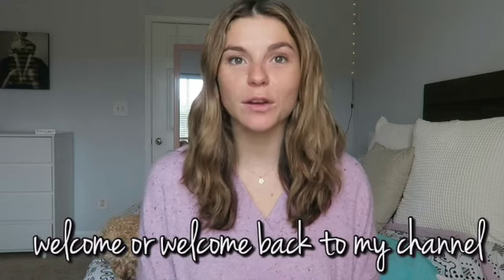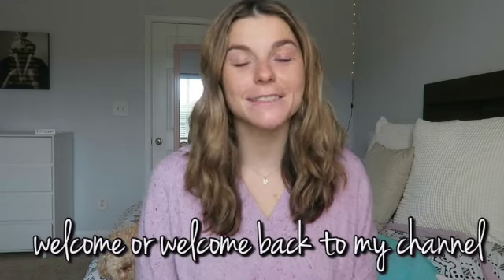ALL ABOUT ACUTE CARE PHYSICAL THERAPY | what physical therapists do in the hospital!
hi friends! in today's video, I talk all about acute care physical therapy & share what physical therapists do in the hospital. I hope you enjoy and find this video helpful :)
MY FAVES✰

my WEBSITE & link to book a 1-on-1 mentorship call with me

try out VERB ENERGY BARS! 16 bars for just $12

iPad 7th generation (AMAZING for note taking)

apple pencil

Anatomy coloring book

Gilroy Anatomy atlas